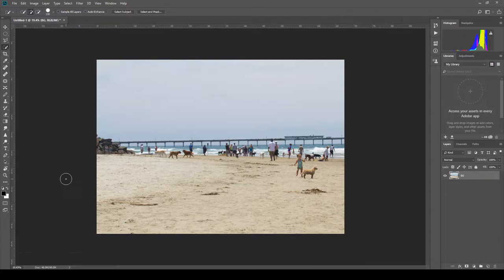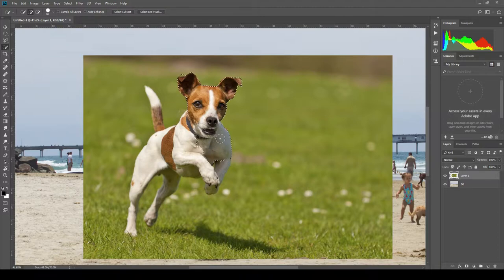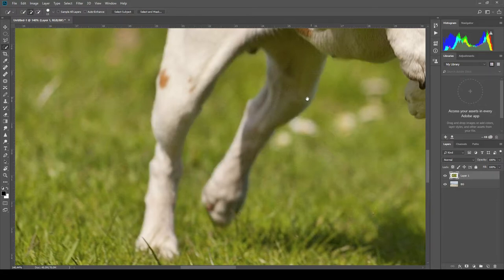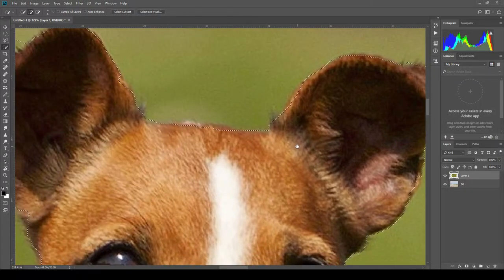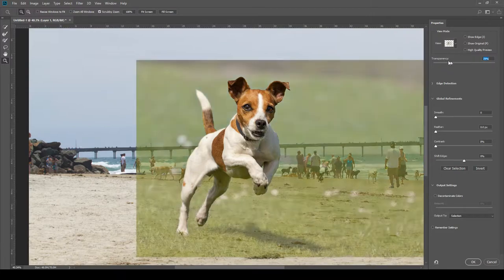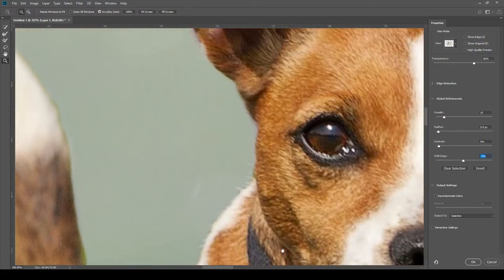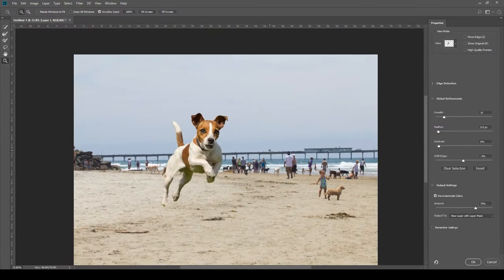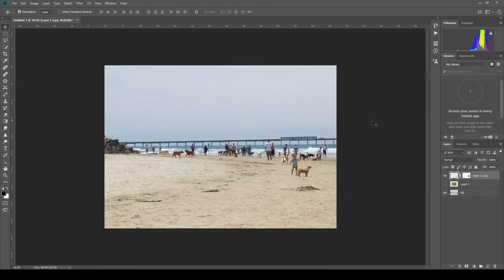Photoshop Tutorial Using the Quick Selection and Select and Mask Tools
Quick video on selecting and isolating subjects in photos using the quick selection tool in conjunction with the select and mask features in Photoshop.